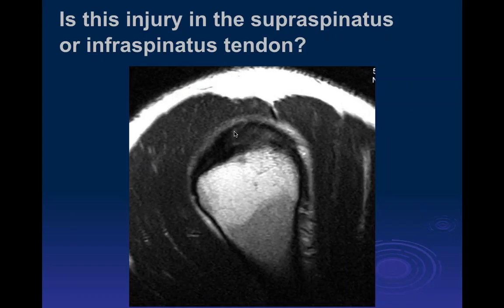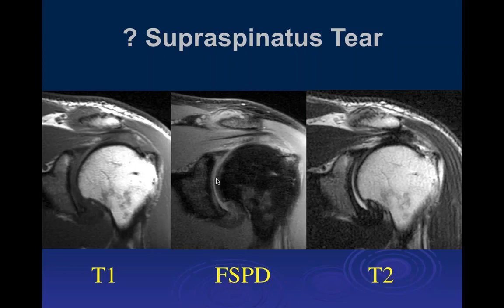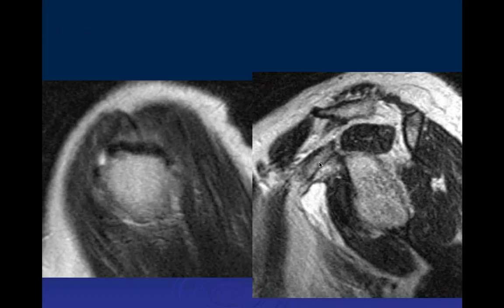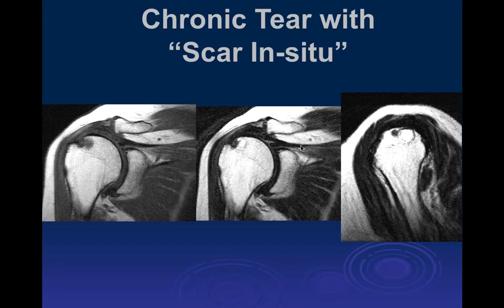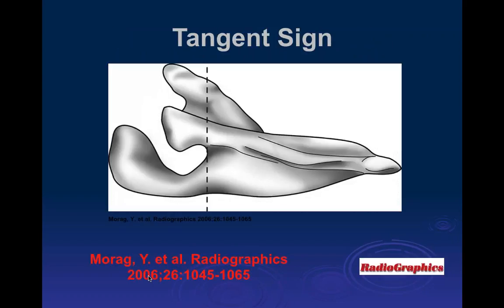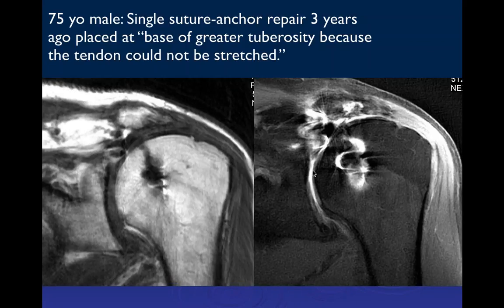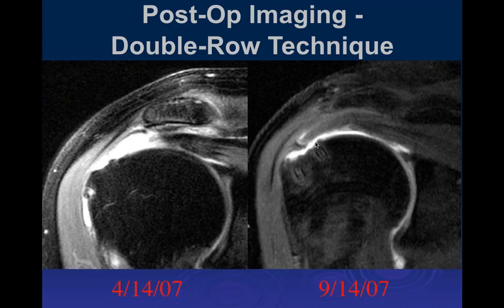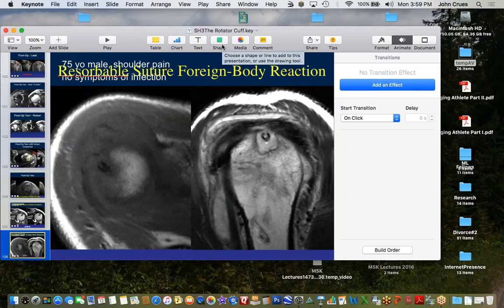Shoulder | Rotator Cuff Pt 3